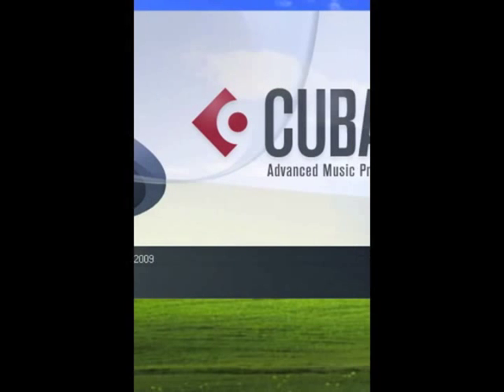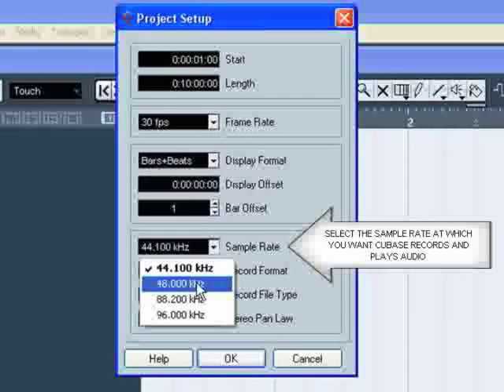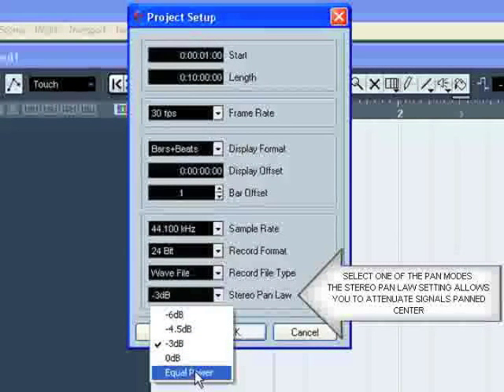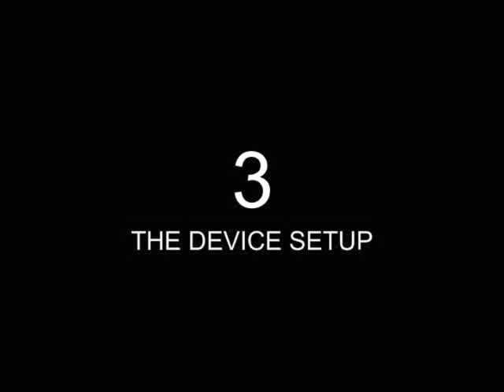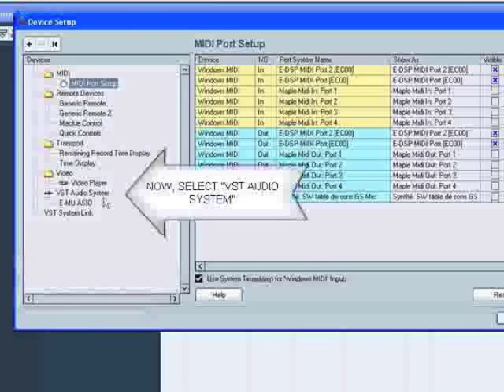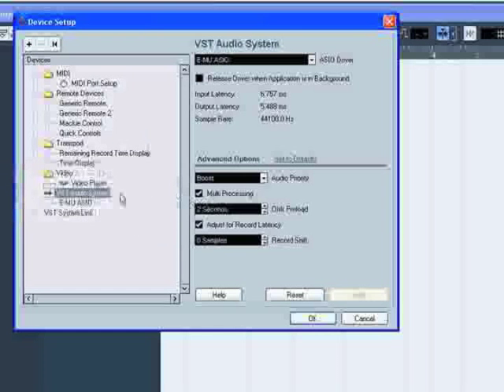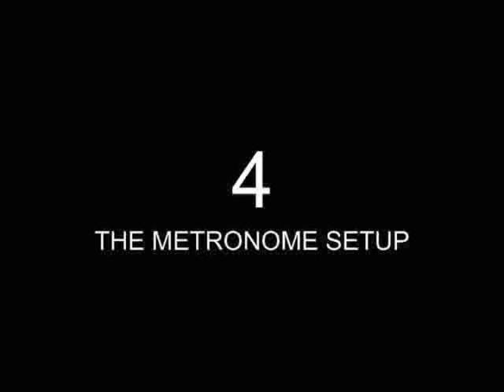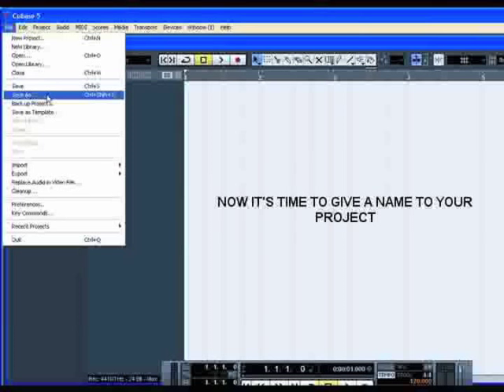Quick Tip: How to Set Up Cubase 5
This quick tip screencast shows you how to set up Cubase 5 once and for all. In Part 1 we review how to set up the project, devices, and metronome.